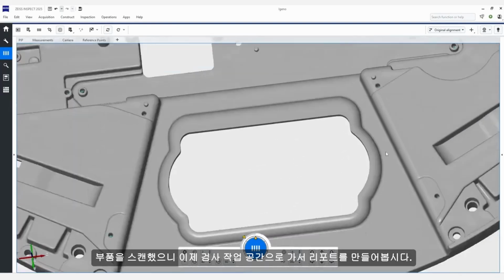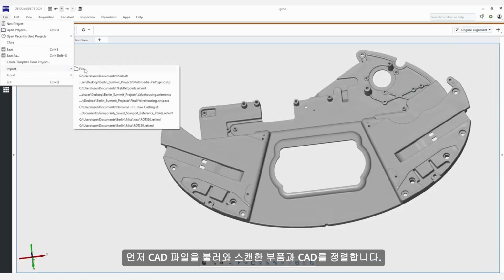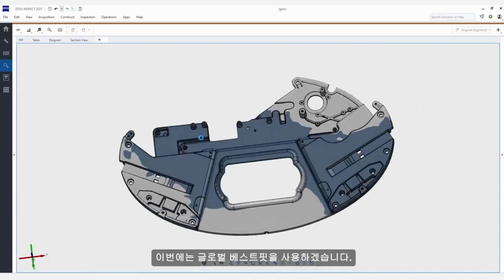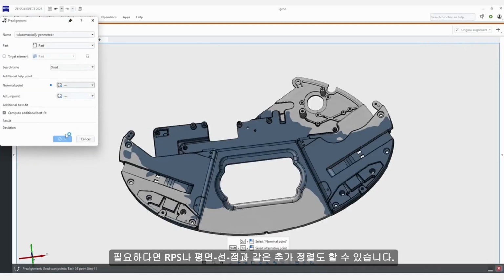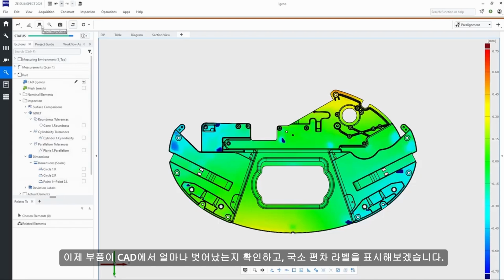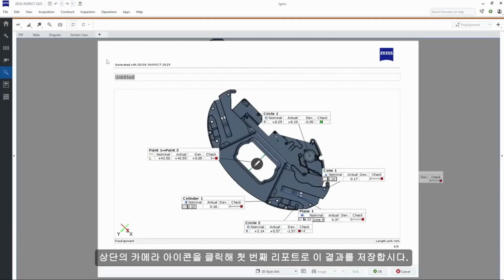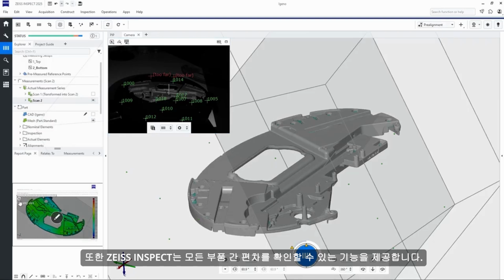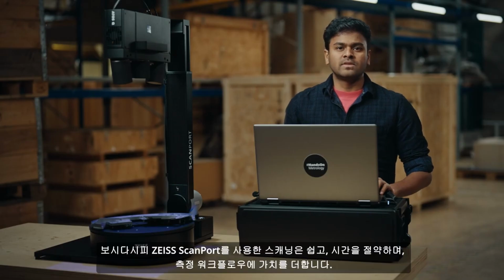ZEISS ScanPort 시작하기: 원클릭 스캔과 자동 검사 가이드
이 영상은 ZEISS ScanPort와 ZEISS INSPECT 소프트웨어를 활용해 복잡한 부품도 쉽고 빠르게 스캔하고 검사하는 방법을 소개합니다.

첫 부품 스캔 및 CAD 정렬

검사 리포트 생성과 공유

Motion Replay를 통한 동일 부품 반복 측정

자동 검사 및 편차·트렌드 확인

한 번의 클릭으로 스캔을 재현하고, 효율적으로 검사 리포트를 작성하는 방법을 배워보세요.